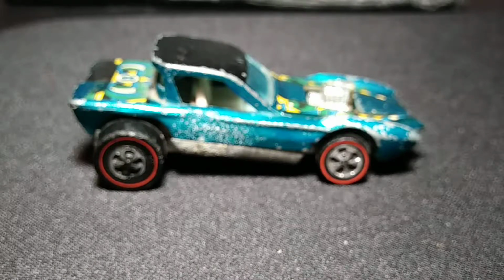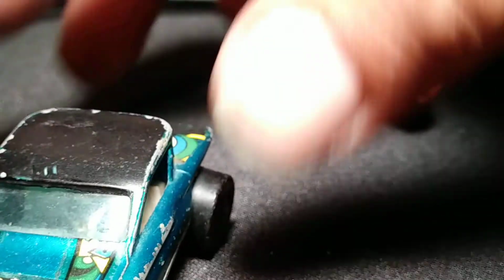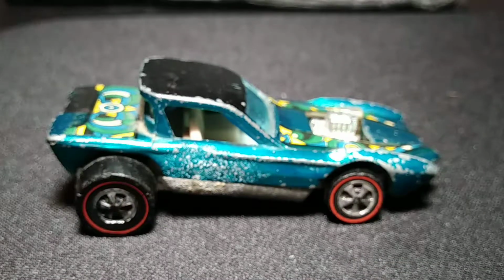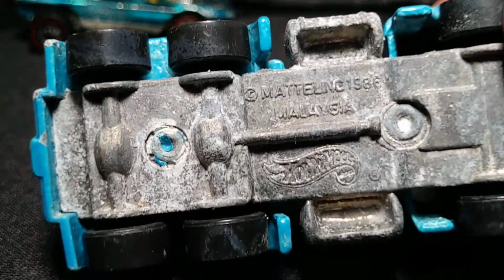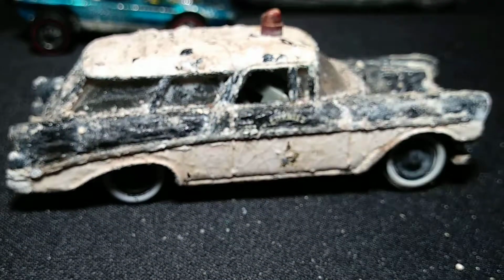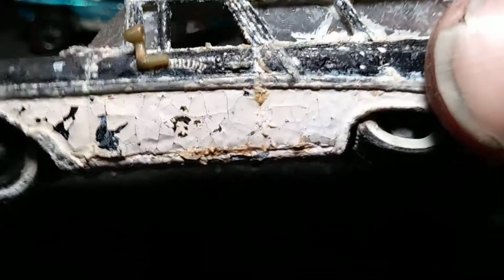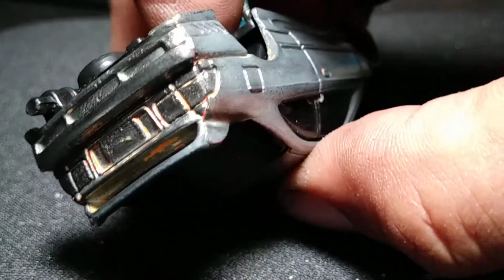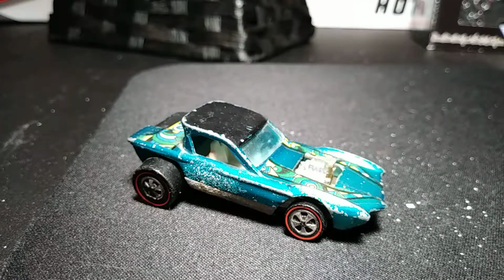Tieb's collectibles ep#17 1968 Python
my first redline python also some future project cars